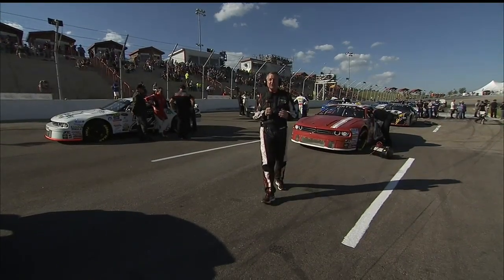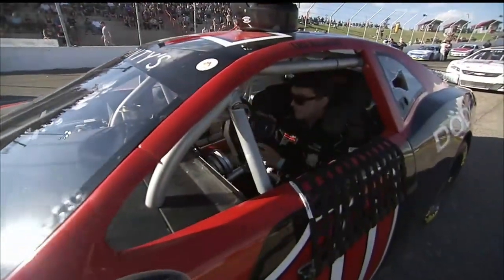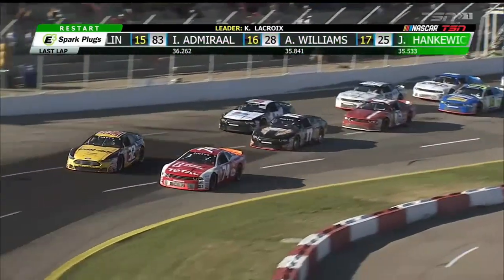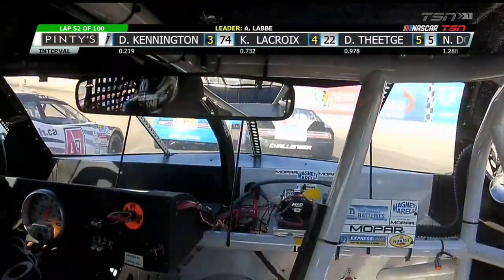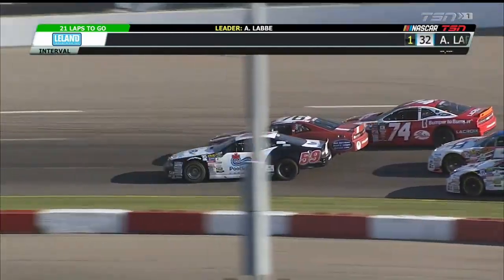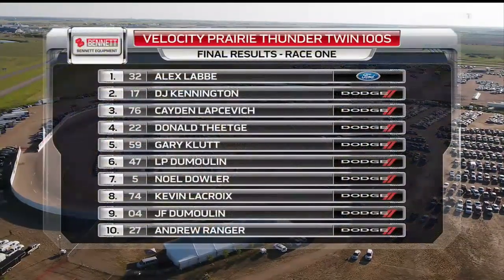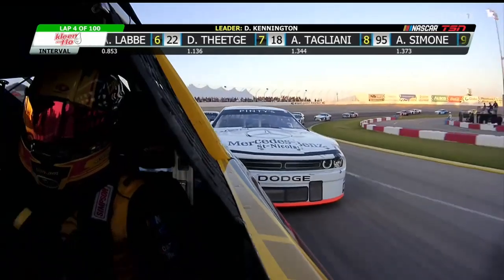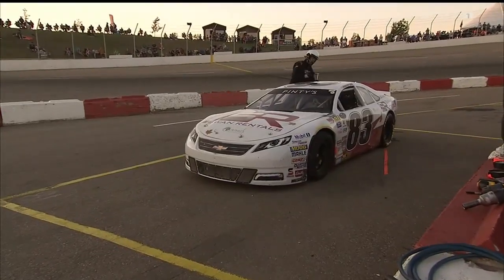2017 NASCAR Pinty's Series: Velocity Prairie Thunder Twin 100's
The 1/3 mile progressively banked Wyant Group Raceway is home to to the first double-header in NASCAR Pinty's Series history. Two 100 lappers will put all drivers on edge - there's no time to dabble in these features. Cayden Lapcevich of Grimsby, Ontario won last year en route to his successful championship bid - he says that the key to mastering this track last year was the bump in Turn 1. With turn 1 flattened out, can he still head to victory lane? Race 2 will be lined up based on fastest laps from Race 1, will that throw a monkey-wrench into some drivers weekends?